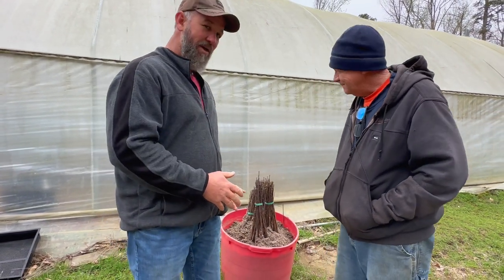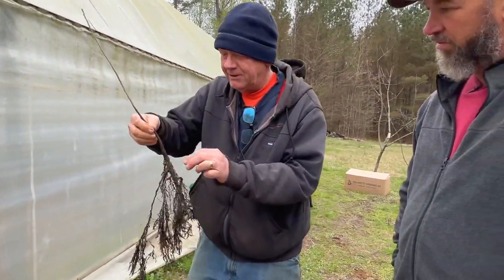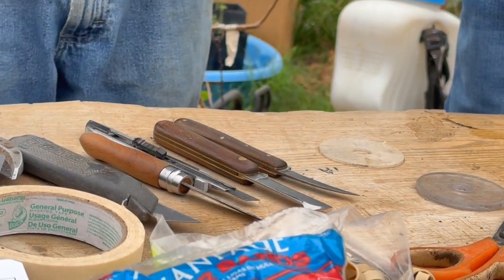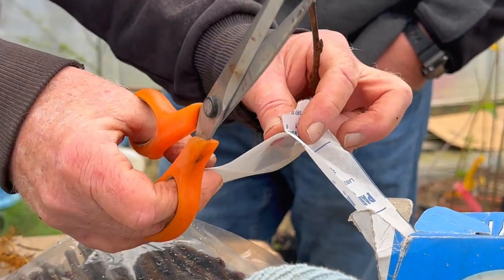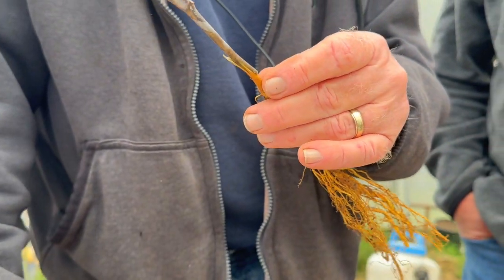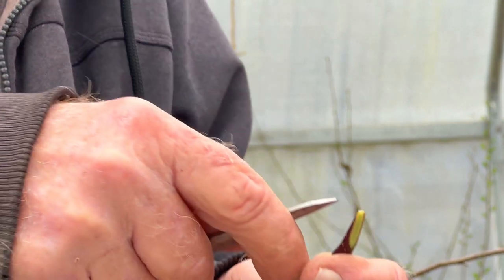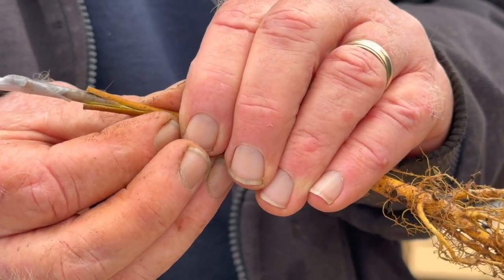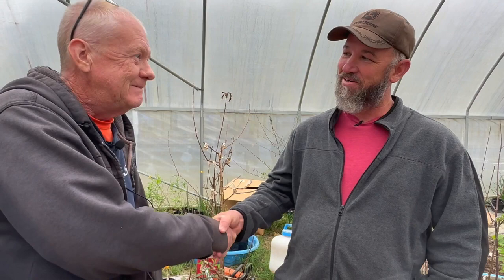Grafting Techniques with Mr. Larry Stephenson.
Mr. Larry shows us the 3 most common grafting methods that he uses. You can find him at his Facebook